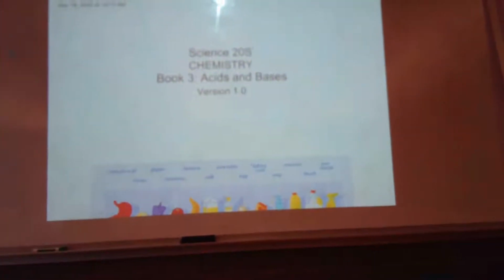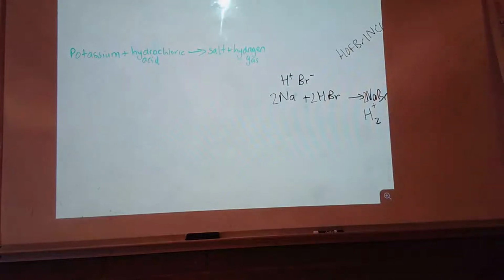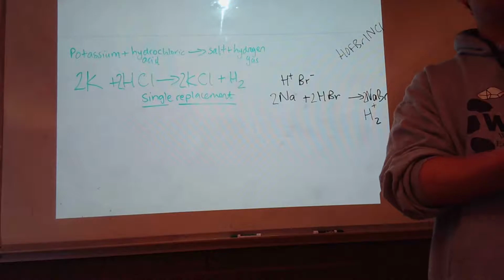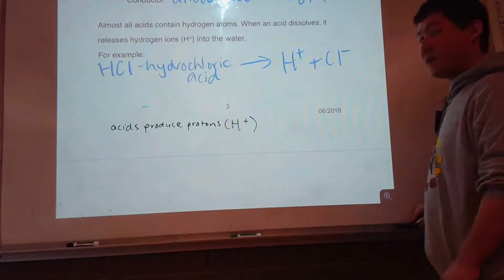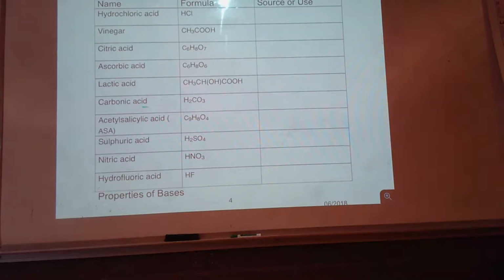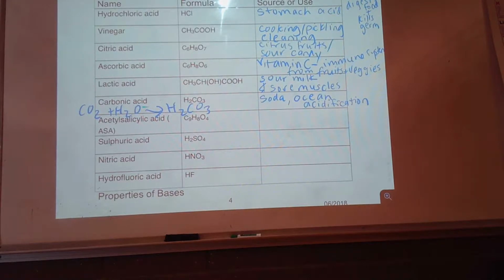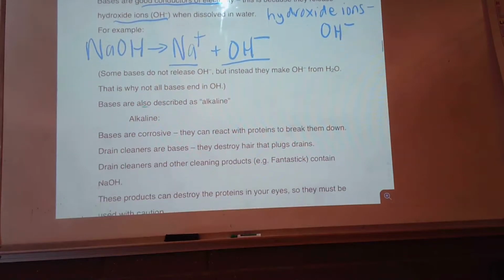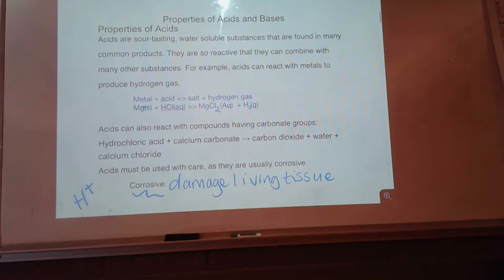Science 20F - March 18, 2020